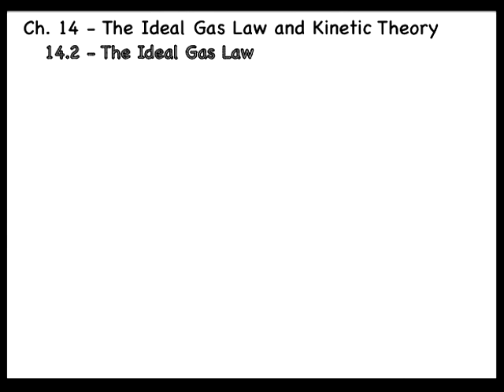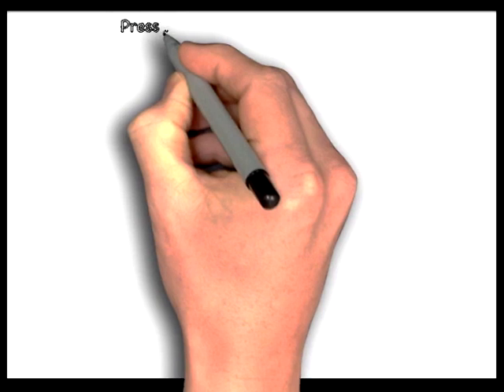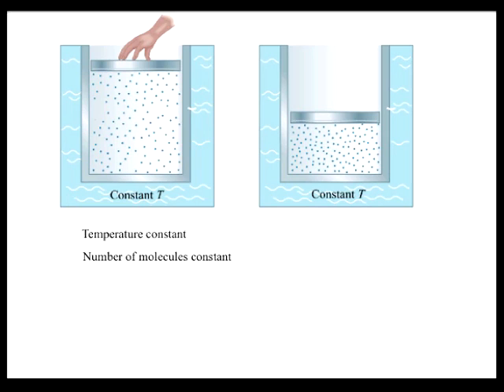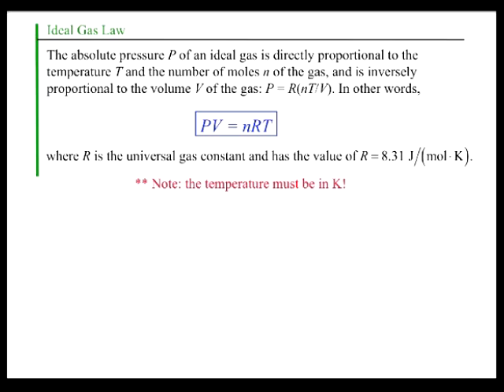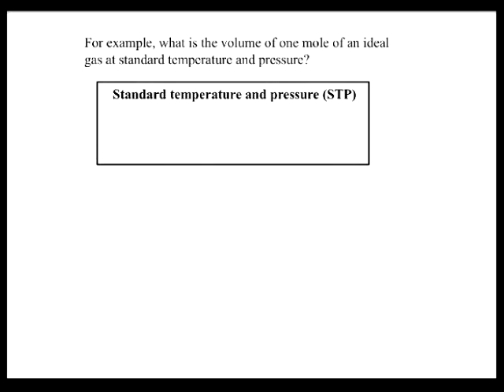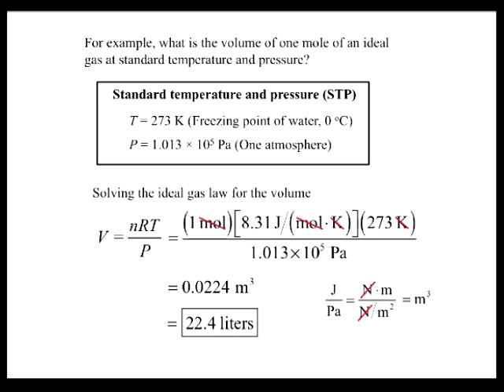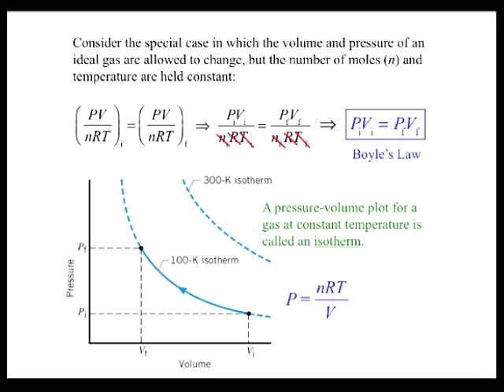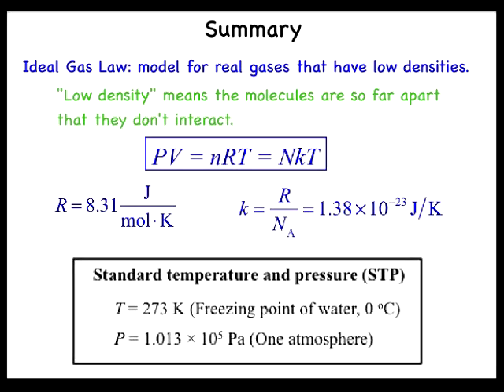The Ideal Gas Law 1